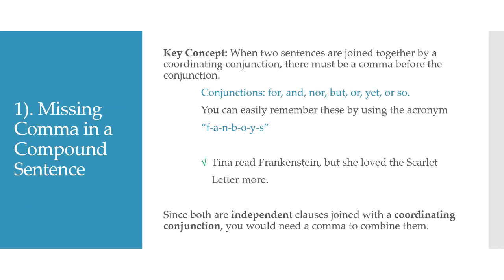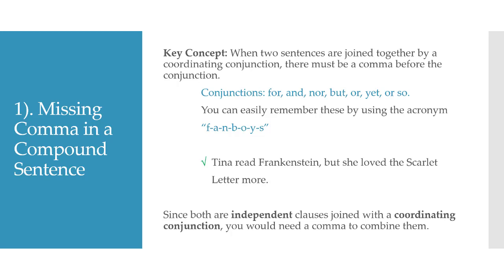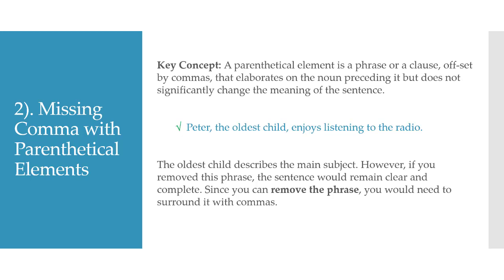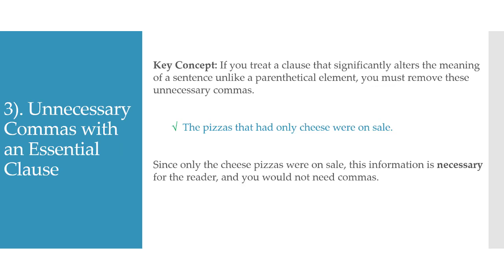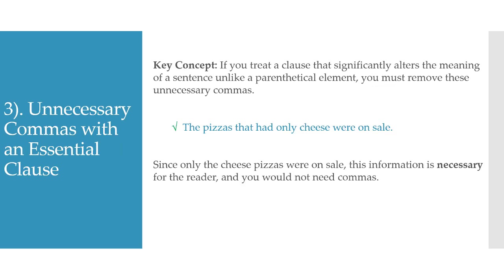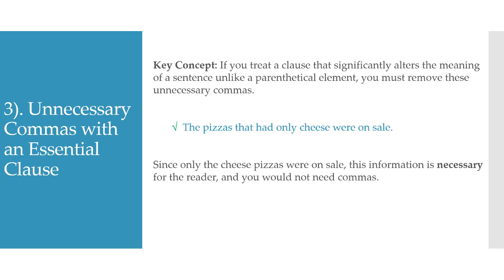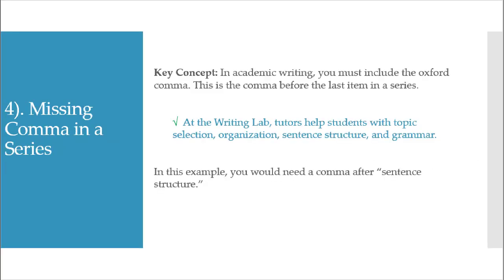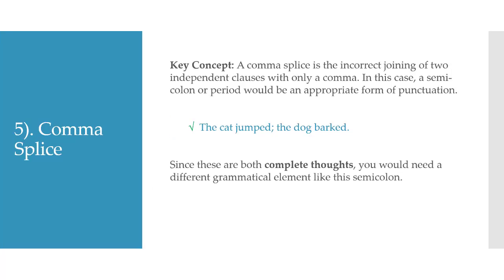5 Most Commons Comma Errors